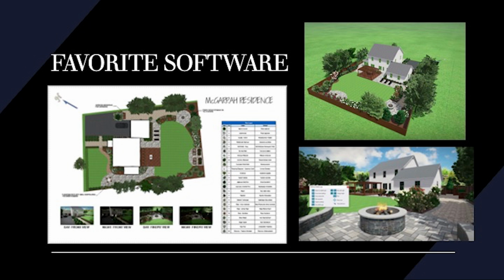HORT 120 Final Reflection